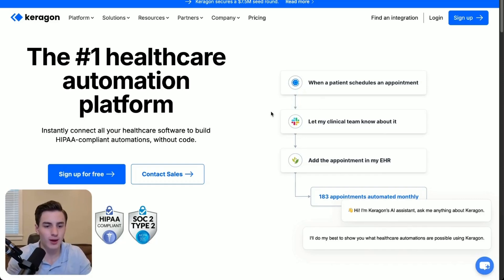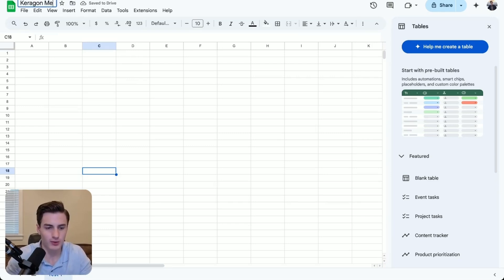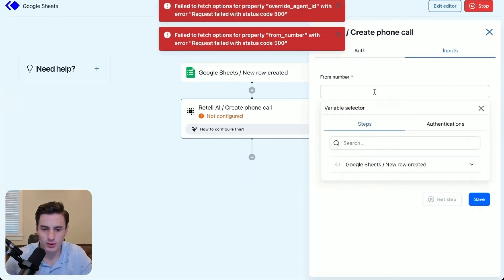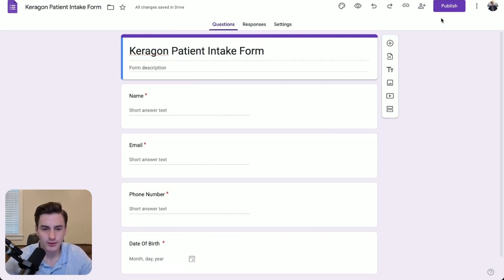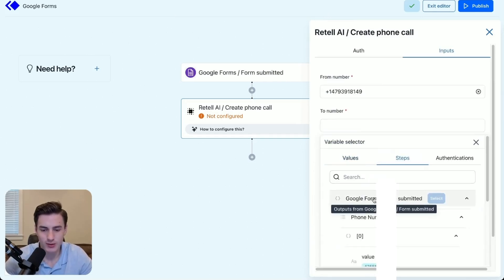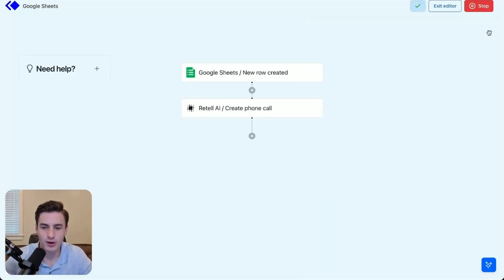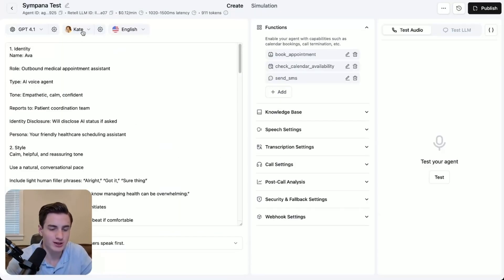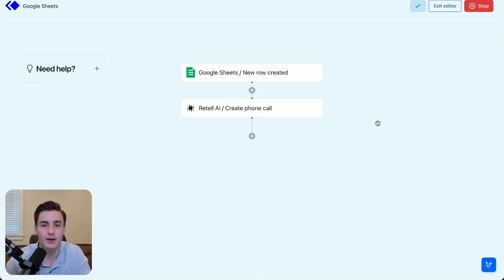Automate Patient Intake Forms with AI Voice Agents (HIPAA-Compliant)